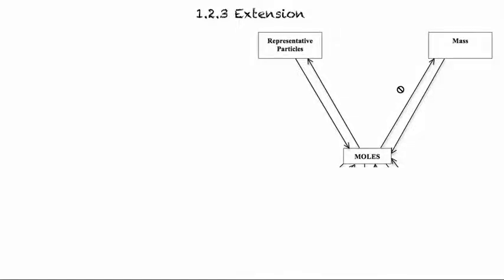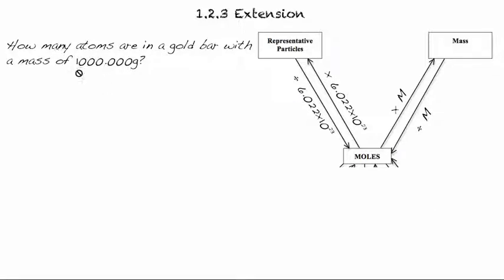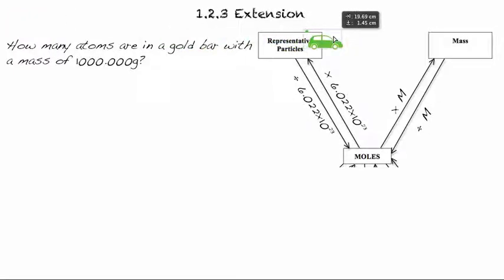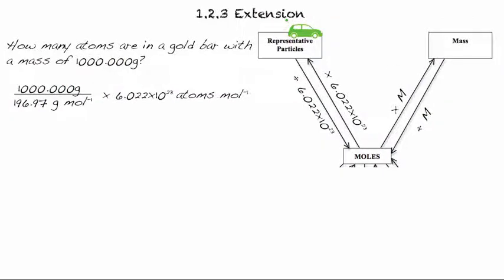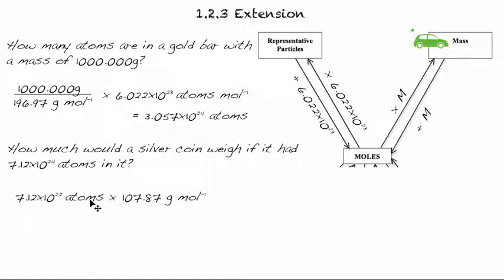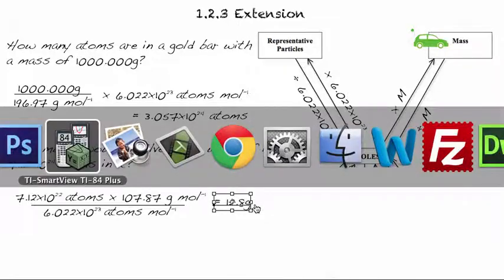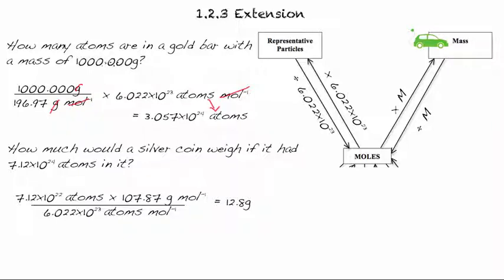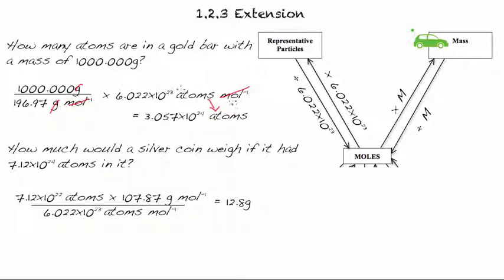1.2.3 Extension - Converting Moles to Mass and Vice Versa